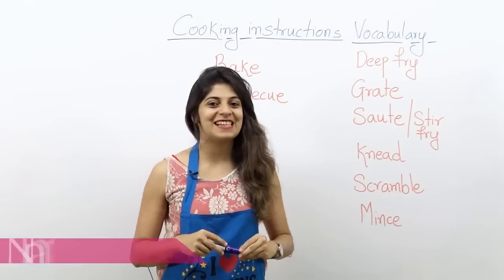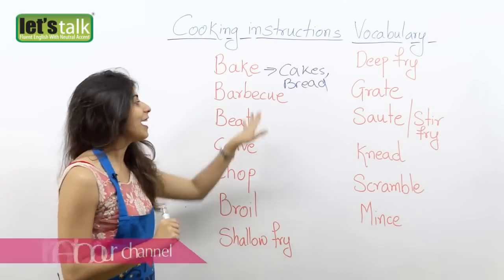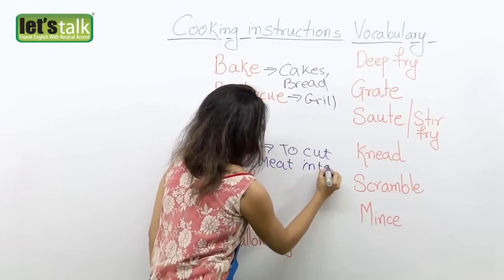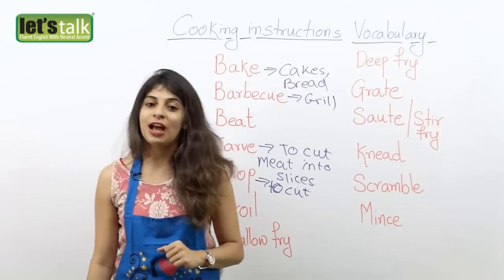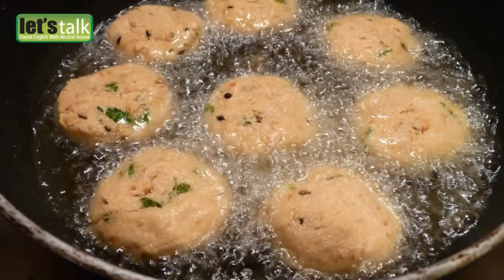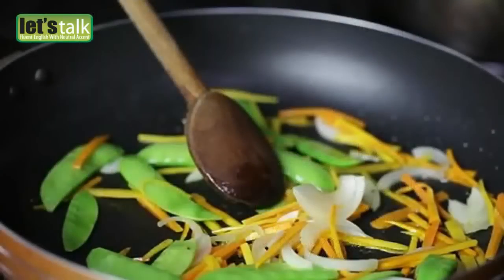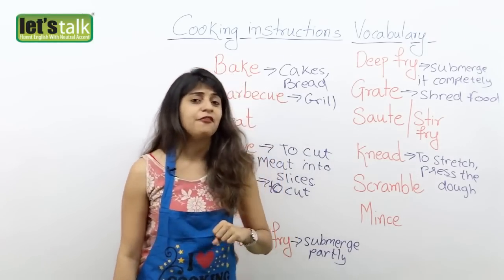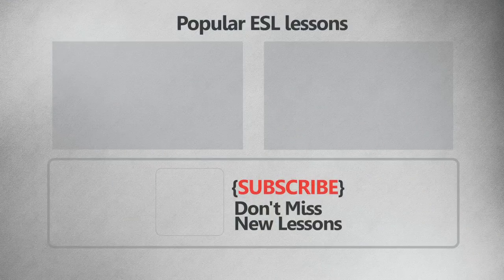Cooking Verbs, Phrases & Vocabulary - Spoken English Lesson | Speak English fluently & Confidently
Learn some verbs and vocabulary used for giving cooking instructions.There are so many people in this world who totally enjoy cooking but many times when we try to read or take or even give cooking instructions we don’t know the exact words that should be used or what it means.

So in this spoken English lesson we will cover the verbs that frequently appear when reading the cooking instructions in recipes or the words that should be used when giving cooking instructions

1) Bake – To cook in an oven using heat. The term usually used to describe the cooking of cakes, casserole, and bread.

2) Barbecue – To cook food (usually meat ) on a grill using fire or hot coals.

3) Beat – To mix quickly and continually, commonly used with eggs.

4) Carve – To cut meat into slices, it is also called as Meat carving which is  a process and skill of cutting portions of meat, such as roast and poultry, to obtain a maximum or satisfactory number of meat portions

5) Chop – it is the process to cut food items into small pieces generally used with vegetables.

6) Broil - Broil means to cook by direct heat, as on a gridiron over the heat or in an oven under the extremely high temperature.

7) Shallow fry - Shallow frying is an oil-based cooking technique. It is typically used to prepare portion-sized cuts of meat and fish, and patties such as fritters. Shallow frying can also be used to cook vegetables. Shallow-fried foods are often battered. It is a high-heat process, promoting browning and the food is partly submerged.

8) Deep Fry – This technique is opposite of shallow frying. Here the food is submerged in deep oil and for the matter of fact this technique is also called deep fat frying

9) Grate – Reduce food to small shreds by rubbing it on a grater.eg) grated cheese

10) Sauté /Stir fry – To quickly fry food by placing it in hot oil in a frying pan.

11) Knead – To press and stretch the dough with hands. The dough is used to make bread or pasta.

12) Scramble – to mix the white and yellow parts of eggs together while cooking them in a pan

13) Mince – Cut up food especially meat into very small pieces, typically in a machine. Eg) Minced chicken and minced beef.

So now with the help of these verbs continue to enjoy speaking English and of course cooking too.